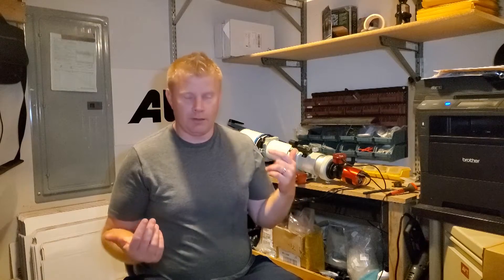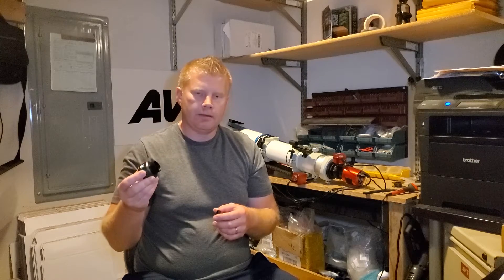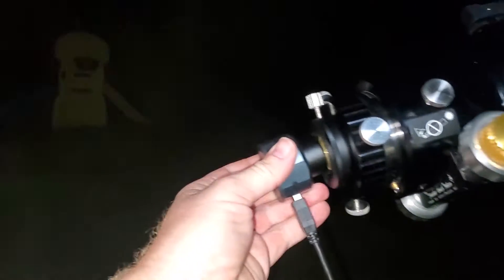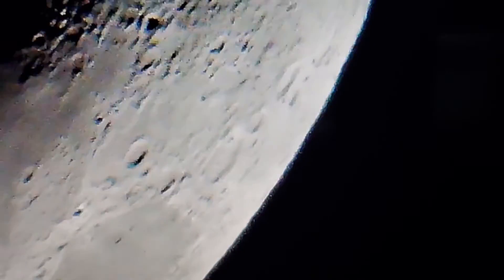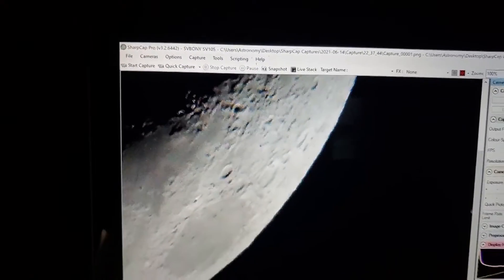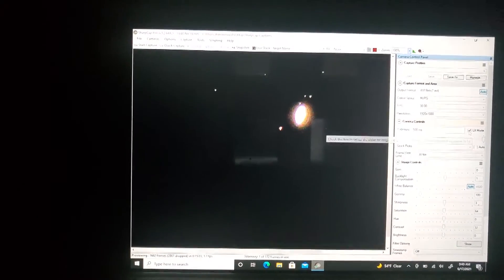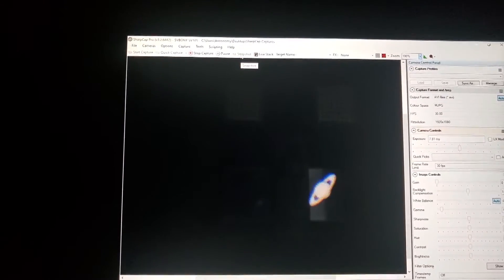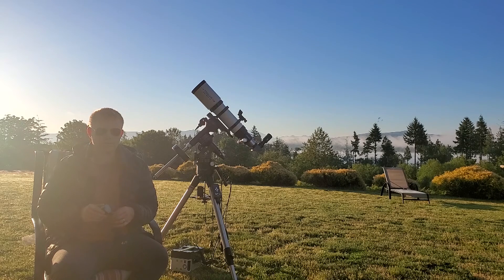SVBONY SV105 Review - Best Budget Solar System Telescope Astrophotography Camera???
Are you interested in capturing and sharing the images you enjoy trough your telescope of the Moon and Planets? Limited budget? Not a problem! Look no further than the SVBONY SV105.

Buy on Amazon to Support AVT-Astro:

2x Barlow
1.25" Extension Tube